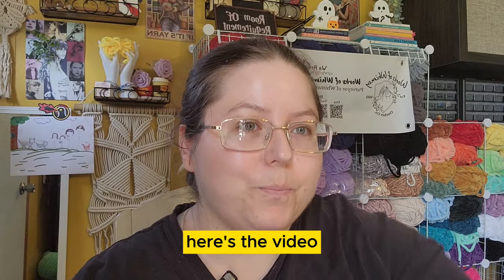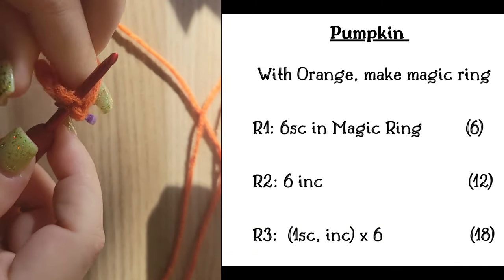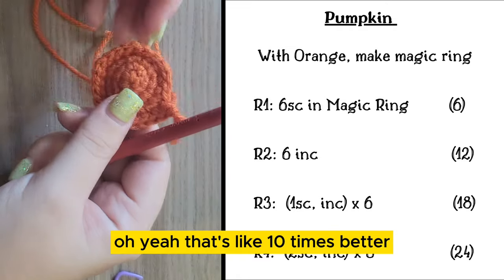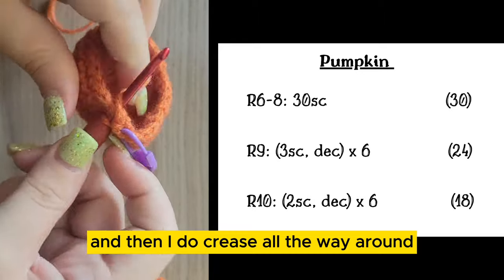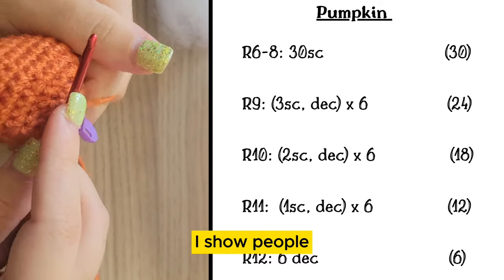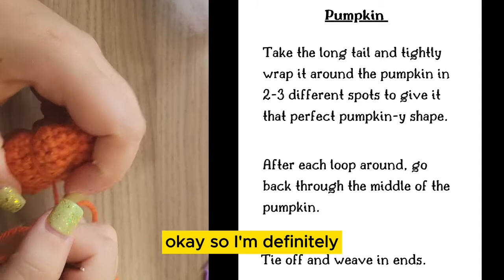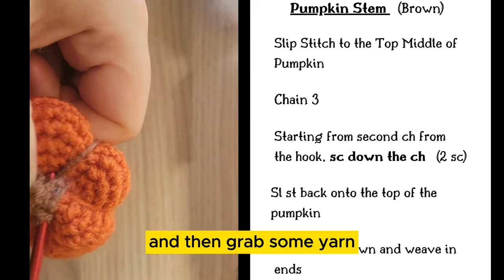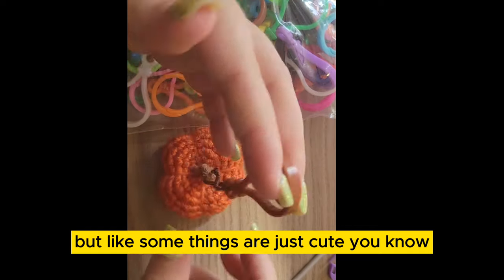Chatty Pumpkin Crochet Tutorial - Amigurumi Pumpkin Plushie OR Crochet Pumpkin Keychain Tutorial!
In this video, I show you how to make my crochet pumpkin! This is the chatty version of the tutorial. If you're not into chatty tutorials, a no talking version of this tutorial can be found here:

All of MY personal patterns are linked here:
🦖No Sew Chubby Dino:🦖
🦖No Sew Triceratops: 🦖
🦖No Sew Dino Pattern Pack:🦖
💀No Sew Halloween Pattern Pack:💀
👻No Sew Ghost:👻
No Sew Pointy End Ghost: Unreleased
👹No Sew Frankenstein:👹
🍬No Sew Candy Corn:🍬
🎃No Sew Pumpkin:🎃
No Sew Mini Pumpkin: Unreleased
Mini Pumpkin Turtle: Unreleased
🧙‍♀️No Sew Witch Hat:🧙‍♀️
Cow Pattern: Unreleased
Harry Otter: Unreleased
Scrunchies: Unreleased
Fried Egg: Freehanded

Felt Eyes - I have tons of styles in my store and the color is fully customizable:

Links to Craft Fair Products:
Bags
🎪My Canopy🎪
💵My Cash Box💵
🧰Tapes🧰
Duck Tape
Clear Tape
Double Sided Tape
🧶Tools for Tying Things Down🧶
Tentline Rope
Bungee Cords
Extra Stakes/Mallet

FAQs...
When did I start my crochet business?: December 2022
When did I start crocheting?: Seriously, in November 2022, but I learned as a child